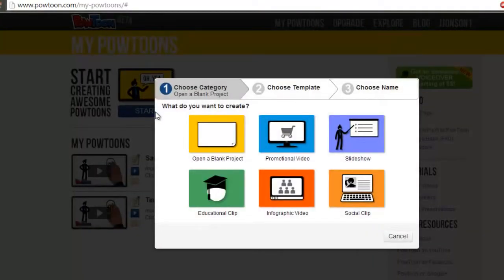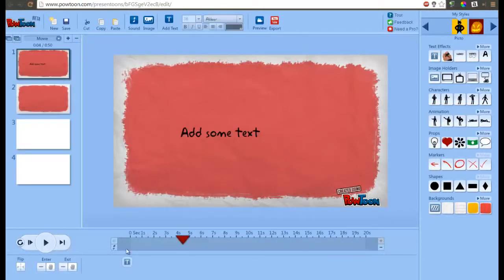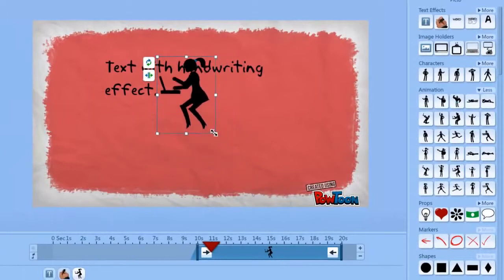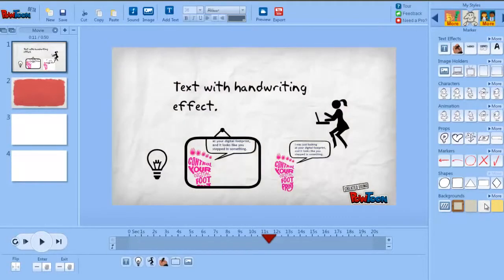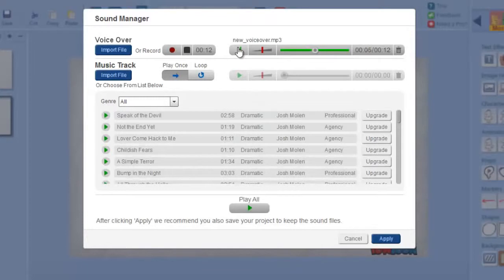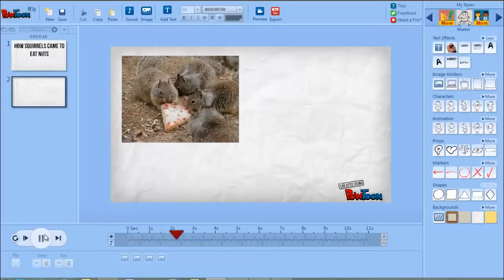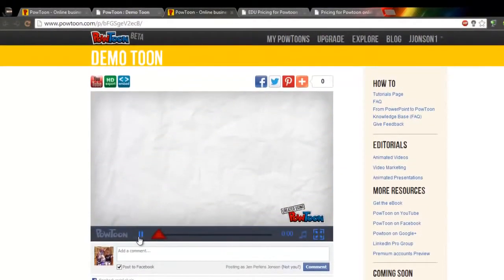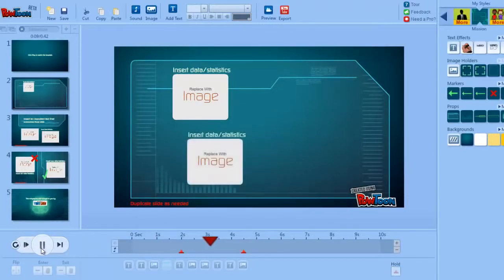How to use PowToon